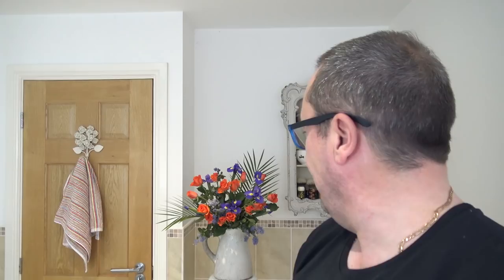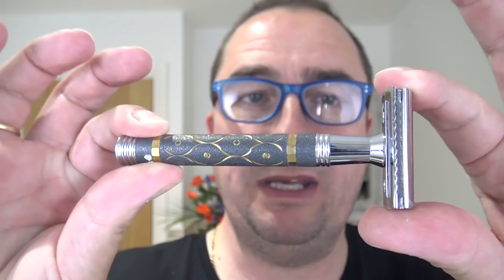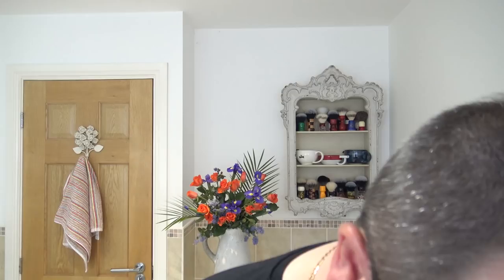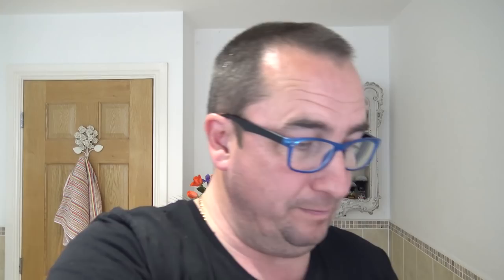Parker 65R | First Canadian "Maximo Gomez Cuba" Shaving Soap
Gillette Winner DE Blade (new)
First Canadian
Tea Tree & Witch Hazel (homemade)
Florida Water Cologne

Flowers:
Roses
Irises
Ceanothus

Thank you for all your support, it really means a lot .Paul.